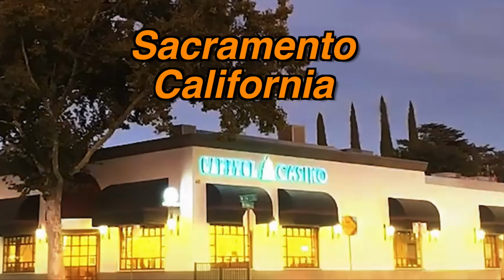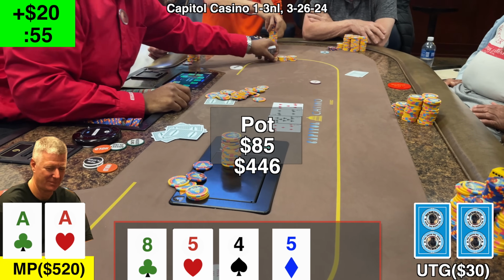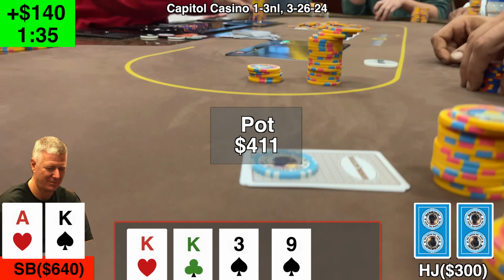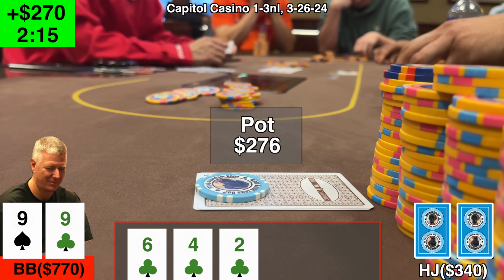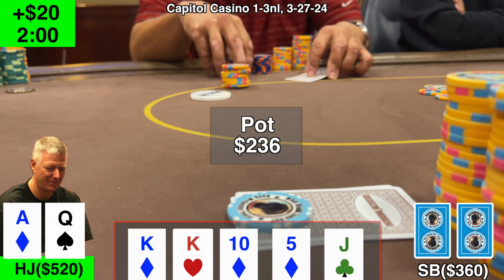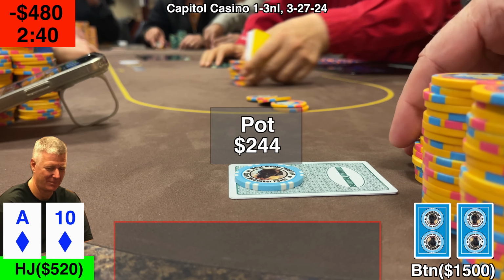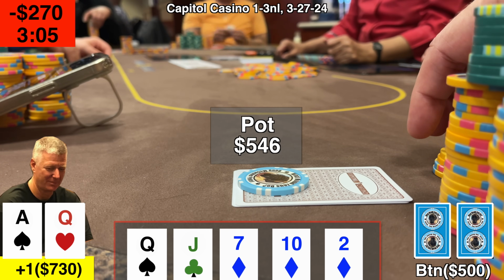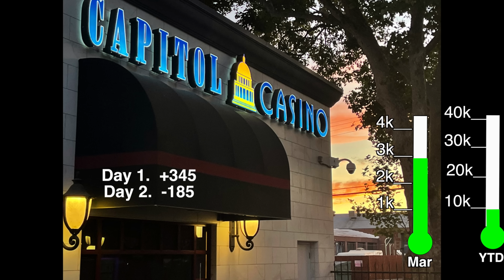Time to Squeeze Poker Vlog 199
Join me on PokerBros
Club #21839 (Button Clickers)
Use My Referral #1328130